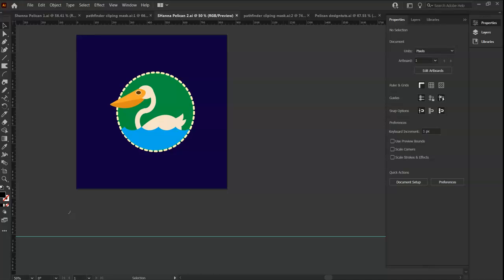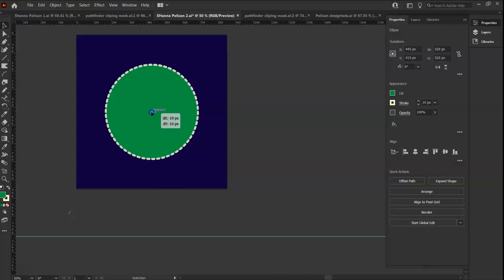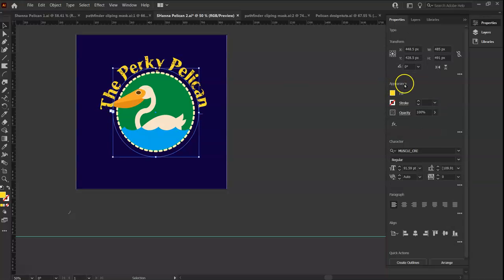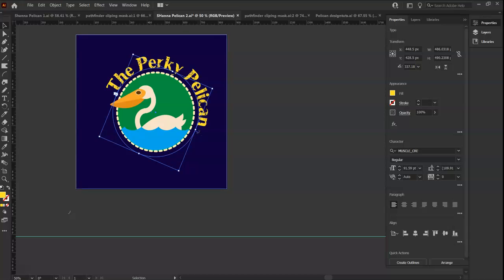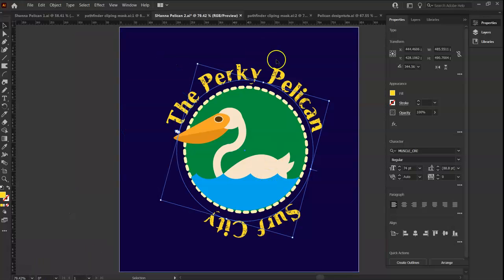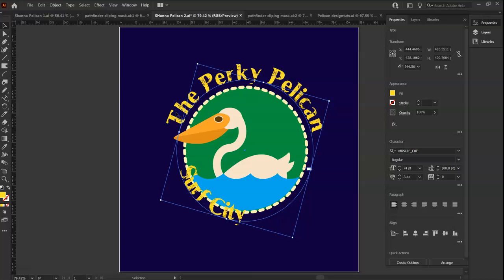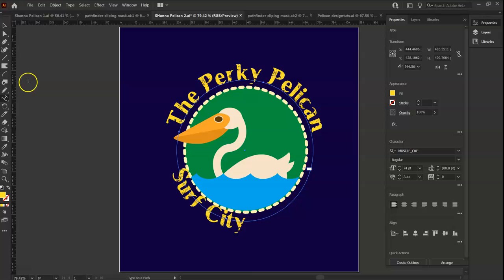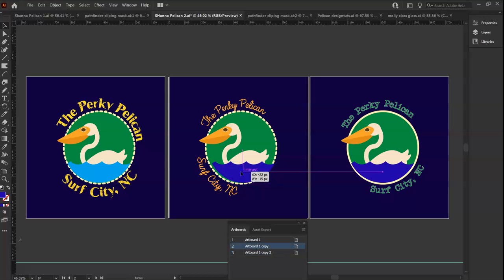Perky Pelican Add Text on Path Circle